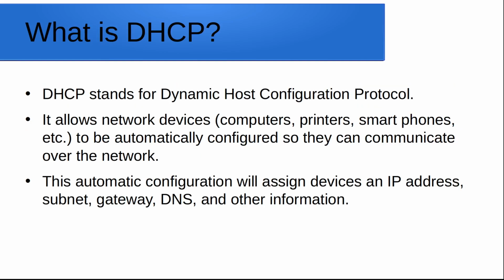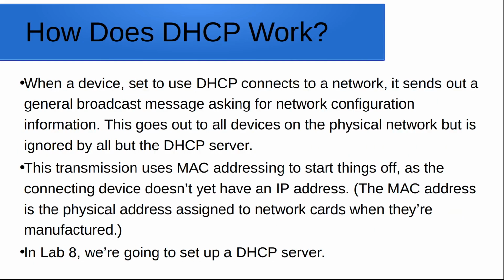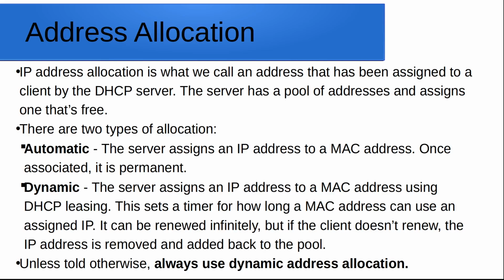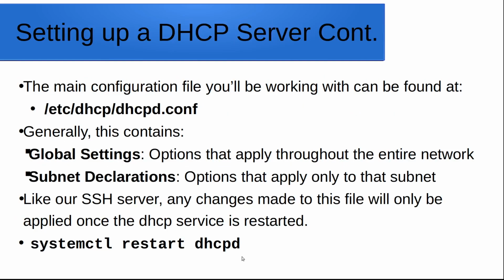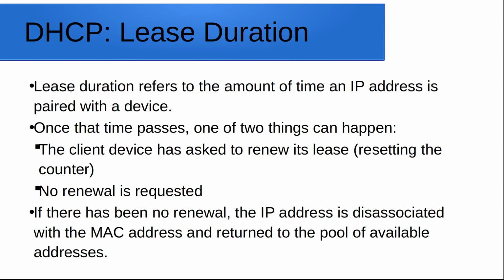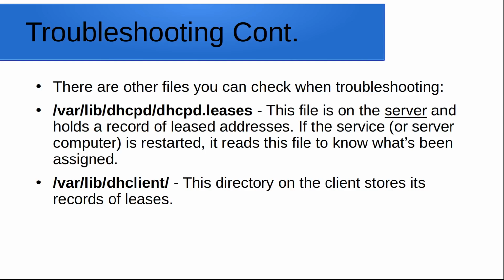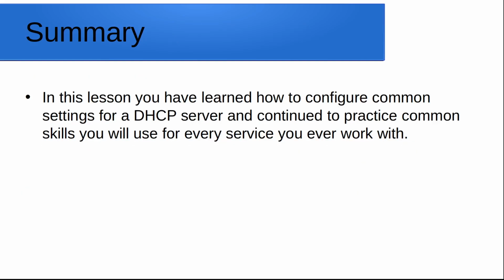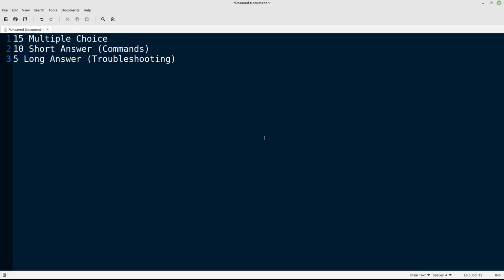Week 12 Lecture